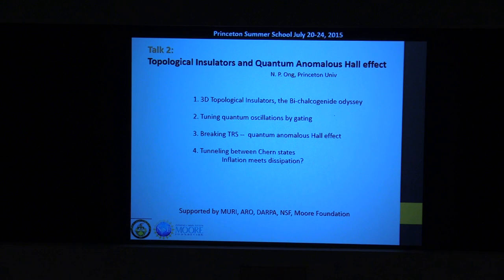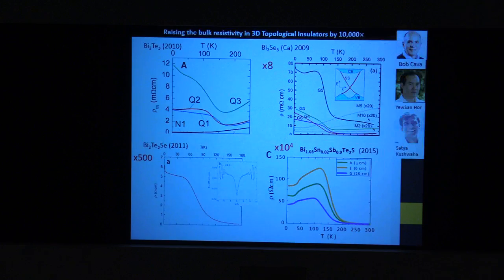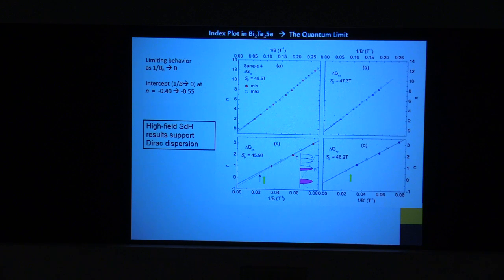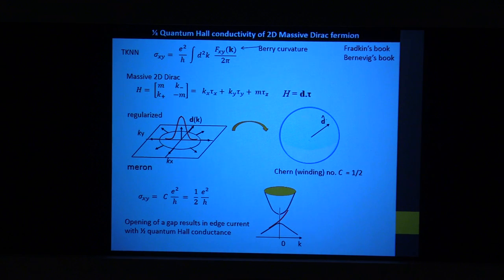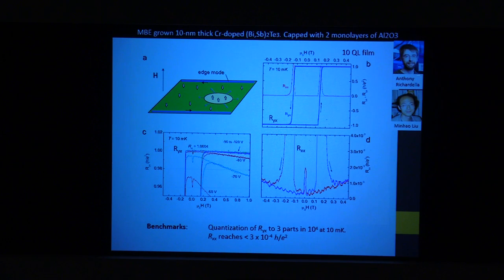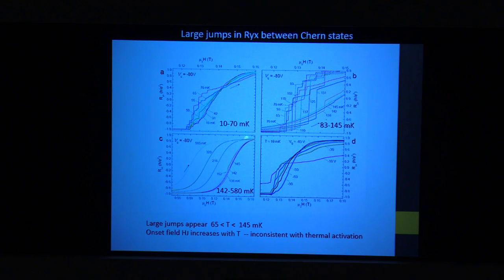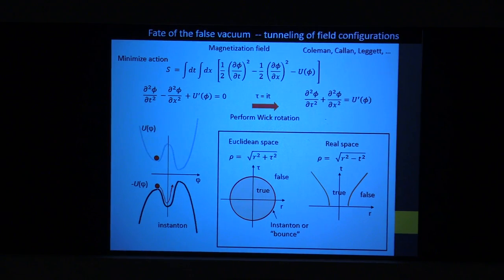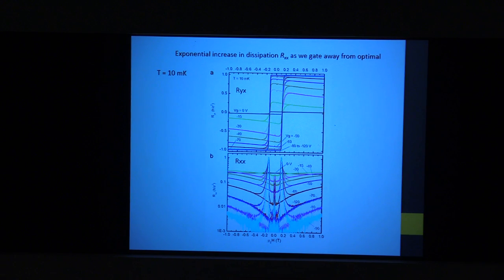Prof. Nai Phuan Ong, "Topological Insulators and Quantum Anomalous Hall Effect"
"Topological Insulators and Quantum Anomalous Hall Effect"
Prof. Nai Phuan Ong, Princeton University

pitp2015.ias.edu